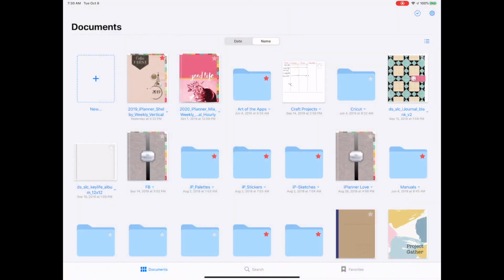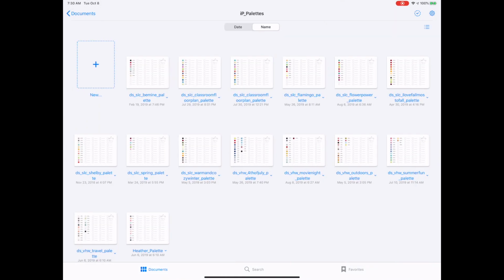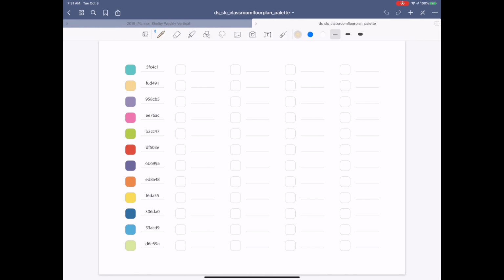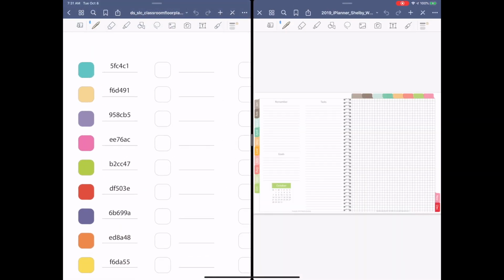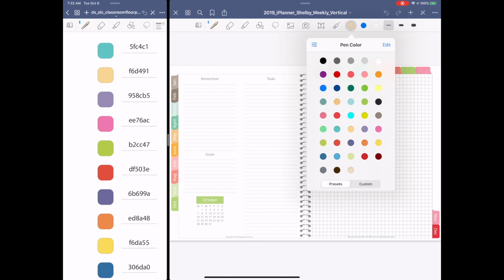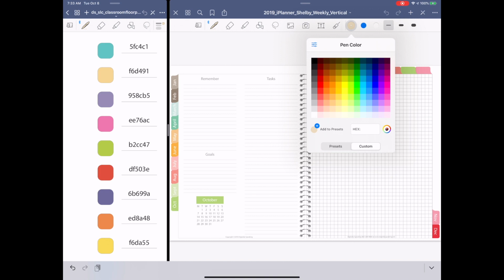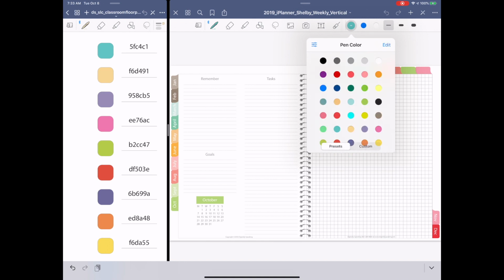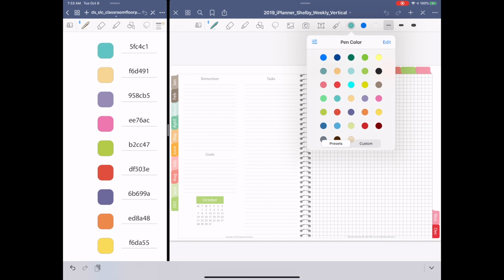IPlanner Helps: Adding Custom Colors in GN 5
I love the fact that I can add custom colors to my layouts in my iPlanner or iJournal. It is easy...with a couple of tricks! Join me and start adding custom colors to your layouts!